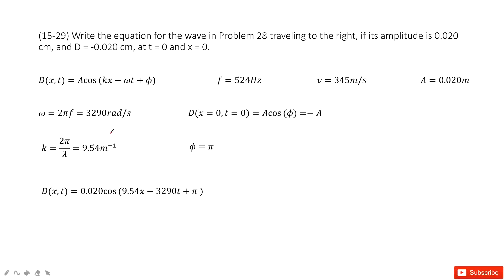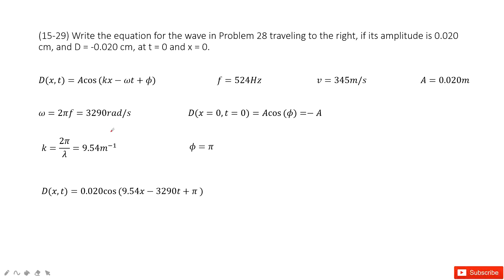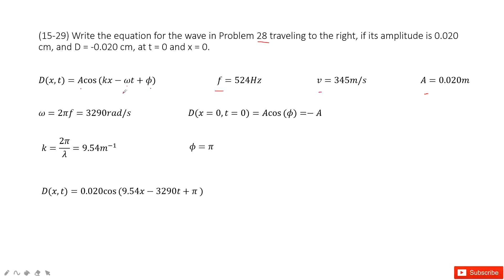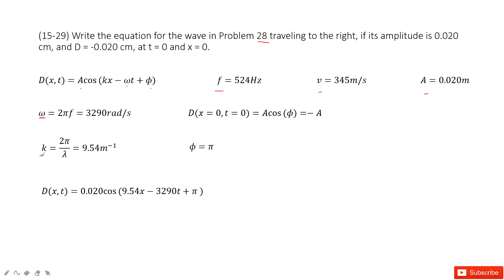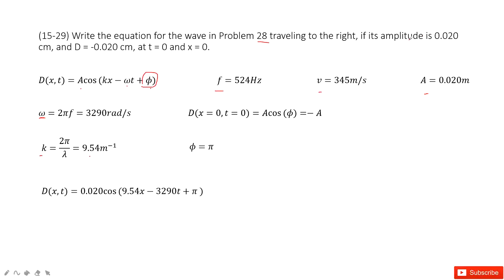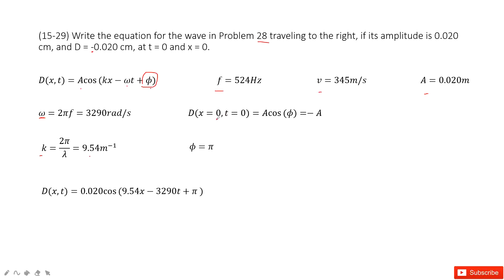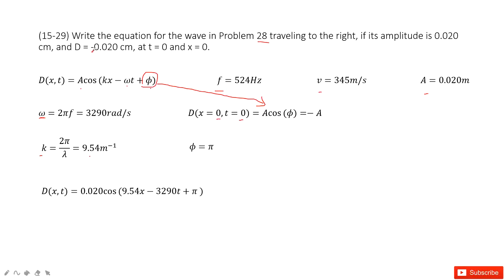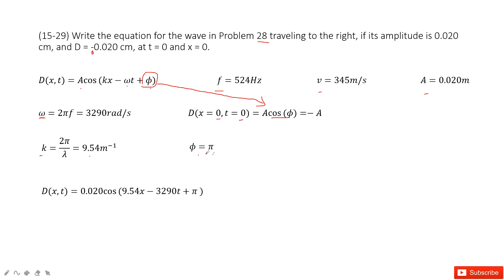(15-29) Write the equation for the wave in Problem 28 traveling to the right, if its amplitude is 0.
(15-29) Write the equation for the wave in Problem 28 traveling to the right, if its amplitude is 0.020 cm, and D = -0.020 cm, at t = 0 and x = 0.